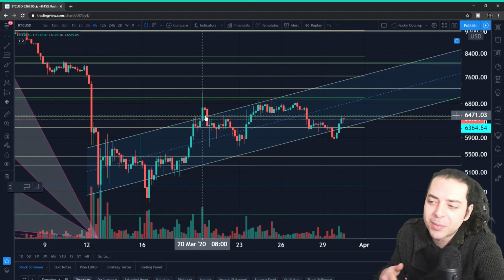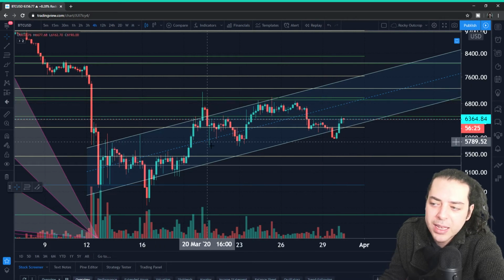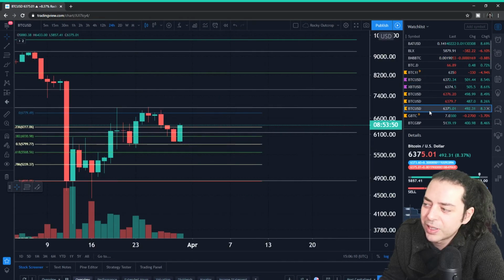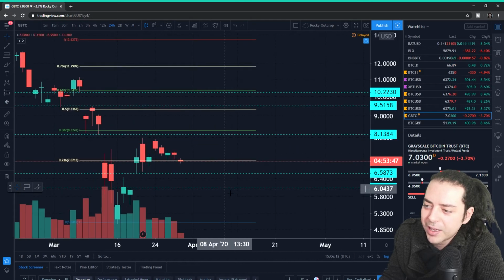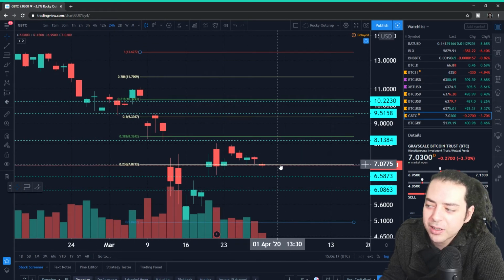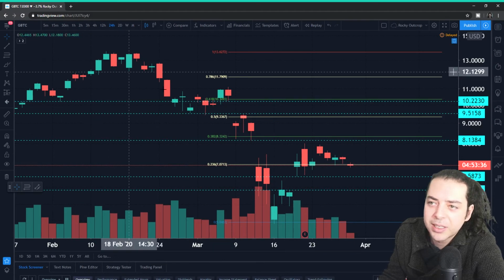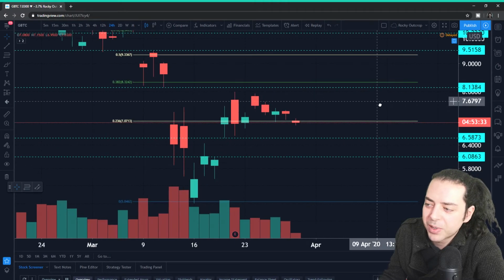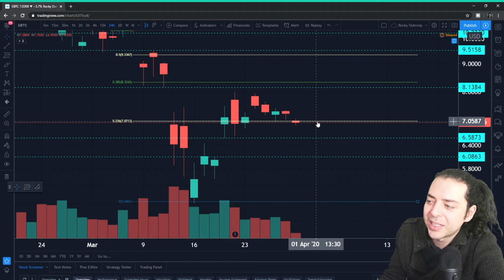Bitcoin (BTC/USD) - Back to over $6k - New Targets?! March 30 Technical Analysis & Price Prediction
Join me on LBRY too. I consider YouTube to be way way out in front as number one but just so you know there are other places my videos are shared to also so check it out! Ha I forgot to mention the CME chart again today - Plz forgive me! lol.

We might have to retest our 236 fib retrace. We might not, but there is a gap on the GBTC which could get filled. Not necessarily but it could.

The following indicators are used in today's video:
Exponential Moving Averages:

Oscillators:
RSI + Ema,
Stochastics
MACD